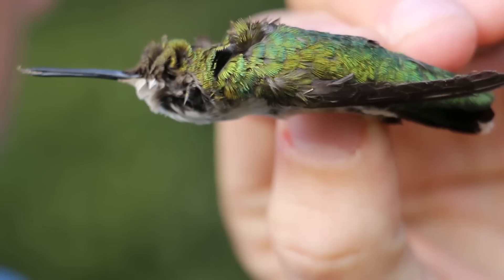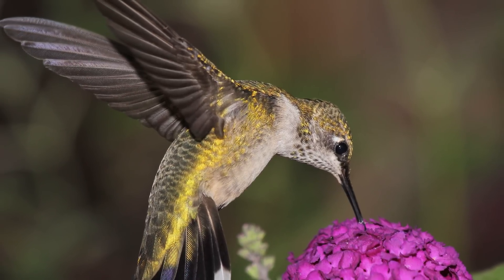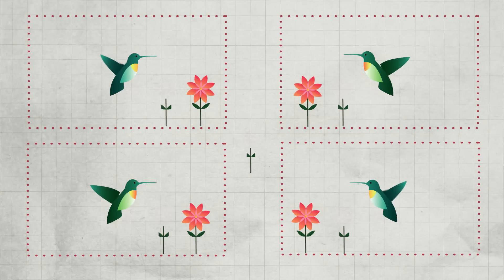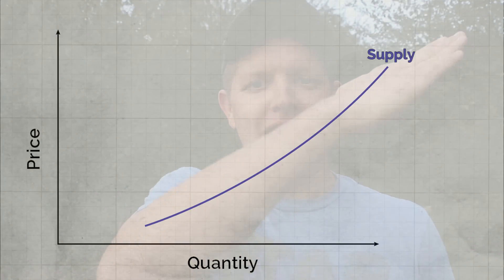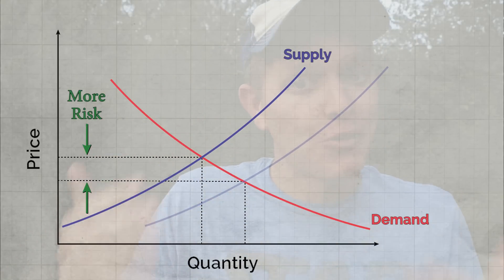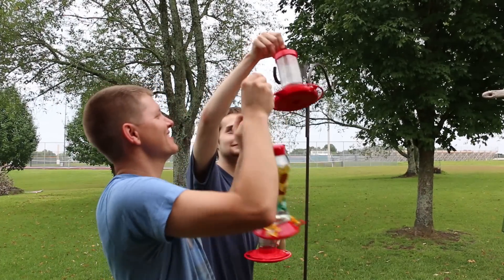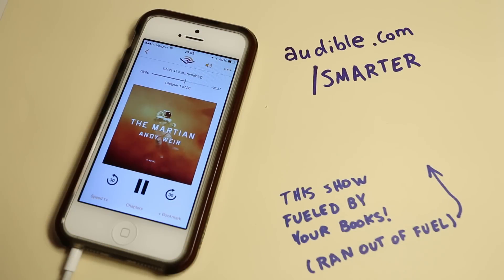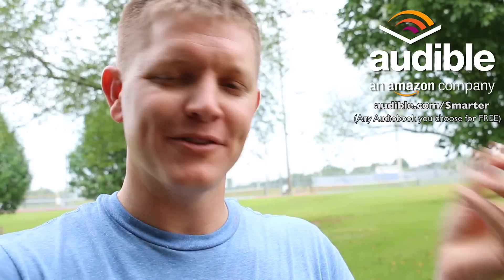Hummingbirds In Slow Motion - Smarter Every Day 124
More info!   ⇊  Click below for more links!  ⇊

To help with understanding, we've created animated GIFs (we call them InfoGIFs) You can view them on the Smarter Every Day Tumblr

Ramona takes great photos of hummingbirds and posts them on her Facebook Page.  She asked me to link to it so you could see them.

Awesome graphical elements and animation of flittering hummingbird vector graphics created by Graphic Designer Kelly

I used a Phantom Miro LC320S high speed camera
GET SMARTER SECTION:
Hummingbird muscles can run directly off of fructose.
This is important and has a lot to do with why they need so much supply to sustain their expensive flight:

❓Mystery Item (just for fun)
Things I use and like:

A huge THANK YOU to Mason Lybrand who supported the creation of this video via Subbable.  Thanks Mason!

Warm Regards,

Destin